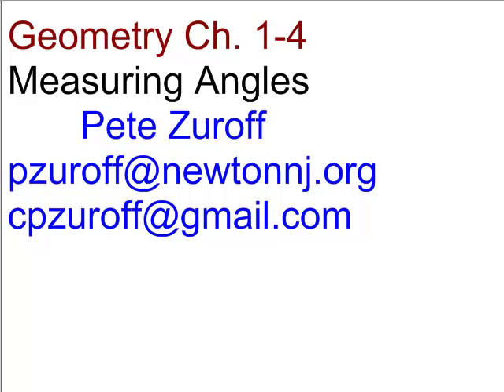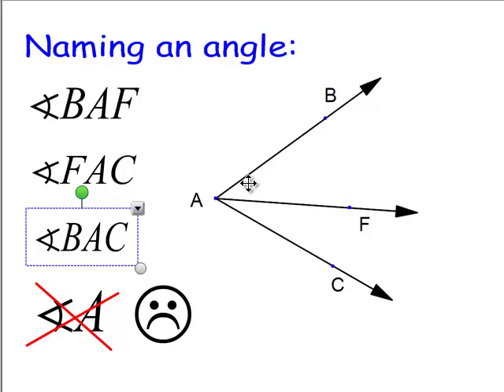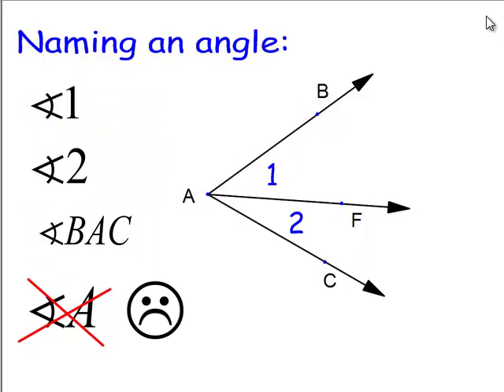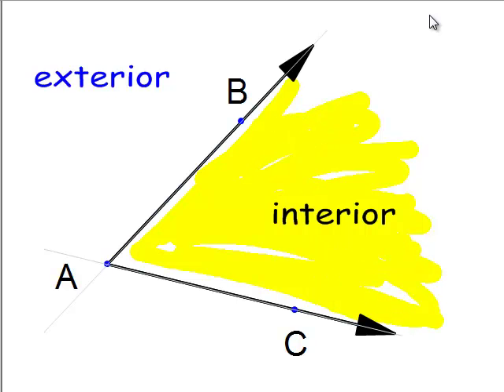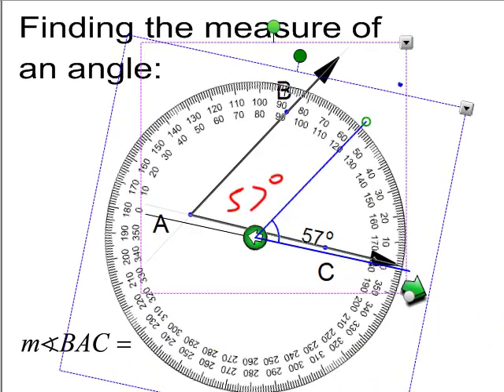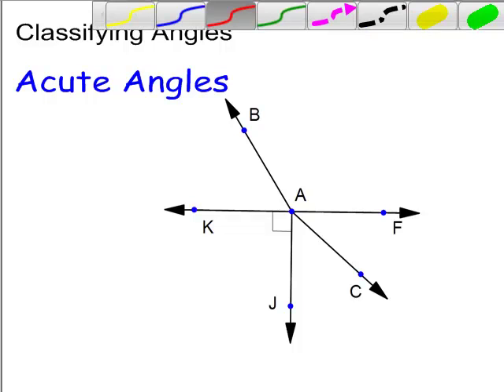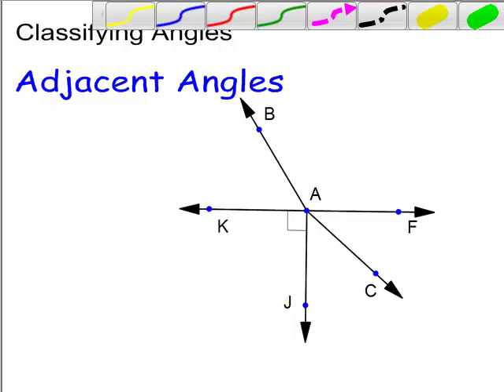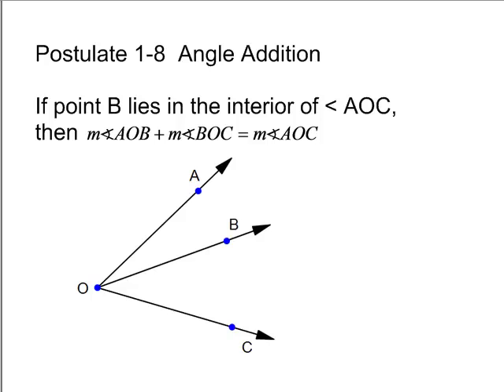Geometry Ch. 1.4 Measuring Angles